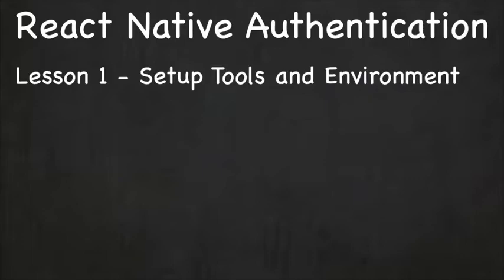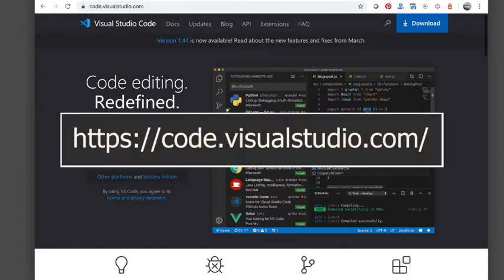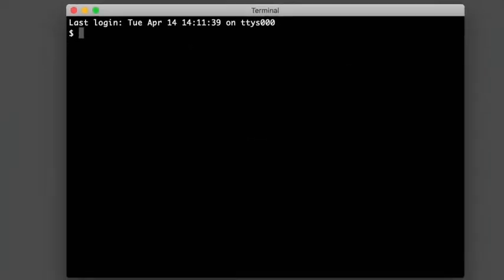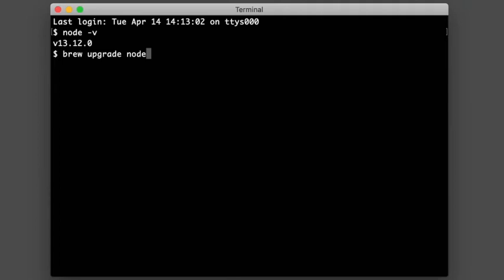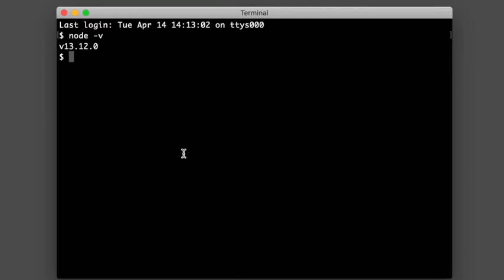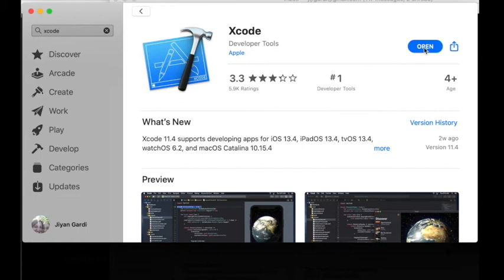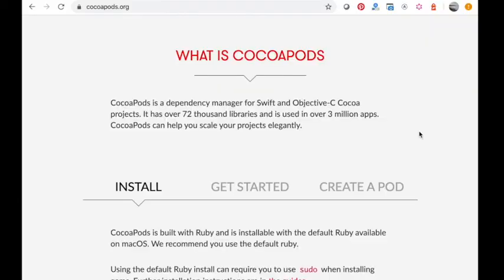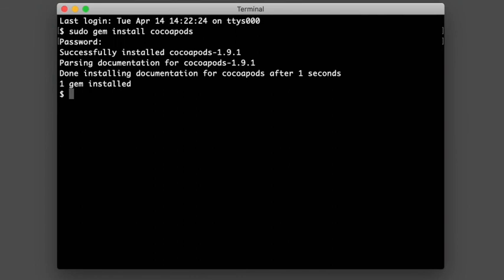Lesson 1-1 React Native environment setup - step-by-step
Lesson 1-1 In this video I walk you through step by step in setting up your environment on a mac to start developing react native apps with AWS amplify.  If you don't plan on using amplify you can skip all amplify steps.